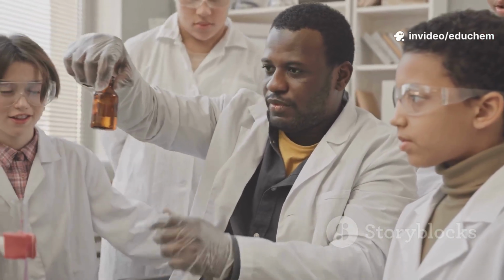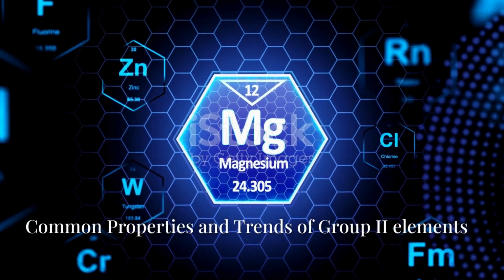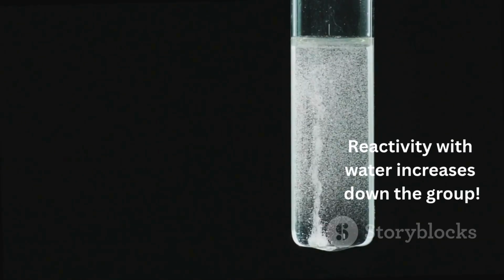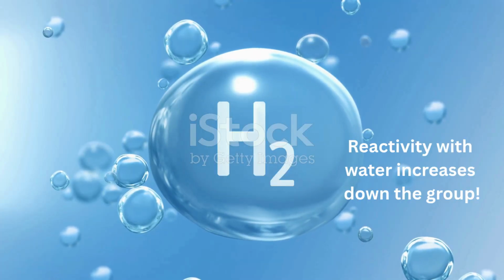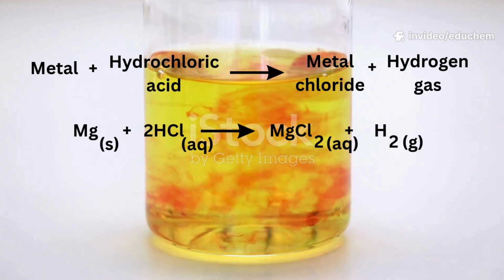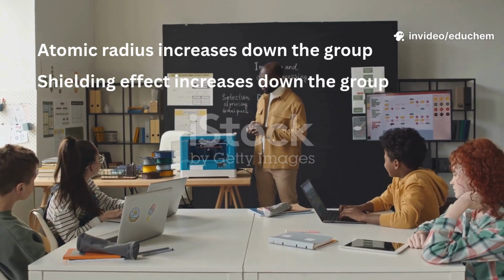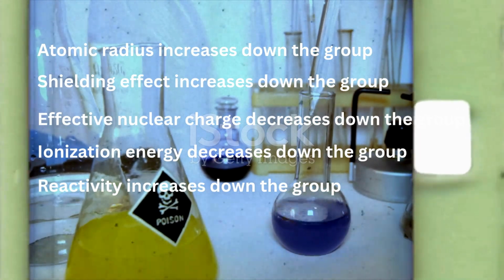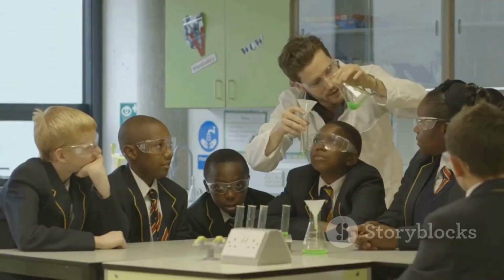Group II trends Youtube Video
Welcome to another exciting Chemistry lesson! 🎉

In this video, we explore the Periodic Table and Periodicity by focusing on Group II Elements, also known as the Alkaline Earth Metals. Learn how the properties of these elements change as you move down the group and discover the scientific reasons behind these trends.

This lesson is ideal for high school students, CSEC Chemistry students, and anyone preparing for chemistry examinations.

📚 Topics Covered

✅ Group II Elements (Alkaline Earth Metals)

✅ Common Properties of Group II Elements

✅ Trends in Atomic Structure and Physical Properties:

Atomic Radius
Shielding Effect
Nuclear Charge
Ease of Ionization

✅ Reactivity Trends:

Reactivity with Oxygen
Reactivity with Water
Reactivity with Dilute Hydrochloric Acid

✅ Summary of Group II Trends

🎯 Learning Objectives

By the end of this lesson, you should be able to:

✔ Identify the elements in Group II of the Periodic Table.

✔ Describe the common properties of Group II elements.

✔ Explain how atomic radius, shielding effect, and nuclear charge change down the group.

✔ Explain why reactivity increases down Group II.

✔ Predict how Group II elements react with oxygen, water, and acids.

✔ Apply periodic trends to solve chemistry questions and examination problems.

🧠 Key Chemistry Concepts
Periodicity
Alkaline Earth Metals
Atomic Radius
Shielding Effect
Nuclear Charge
Ionization Energy
Metallic Bonding
Reactivity Trends
Oxidation
Chemical Reactions
⏰ Video Chapters

00:00 Introduction

00:28 Group II Elements

00:48 Common Properties of Group II

01:09 Trends in Atomic Structure and Properties

02:20 Trends in Reactivity

03:38 Summary

📖 Recommended for
High School Chemistry Students
CSEC Chemistry Students
Chemistry Teachers
Science Enthusiasts

📚 Remember: Chemistry is easier when you understand the patterns behind the Periodic Table! 🧪✨